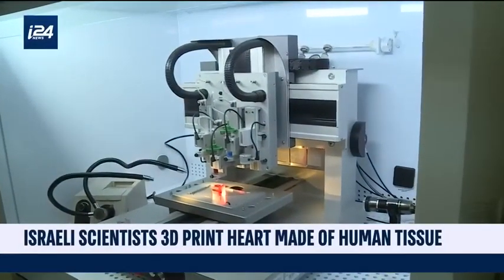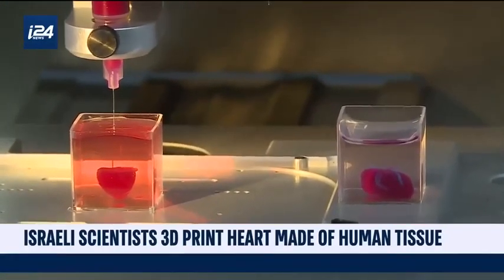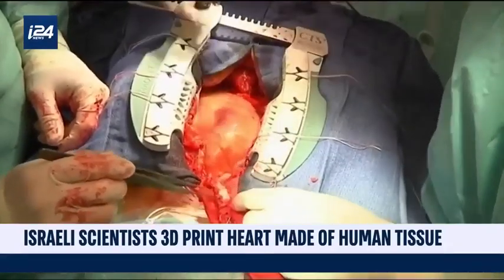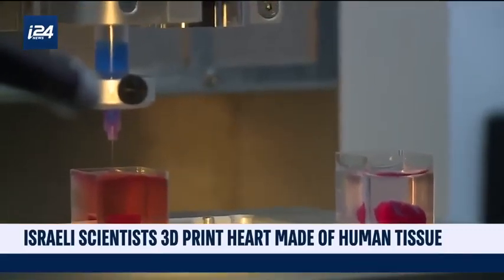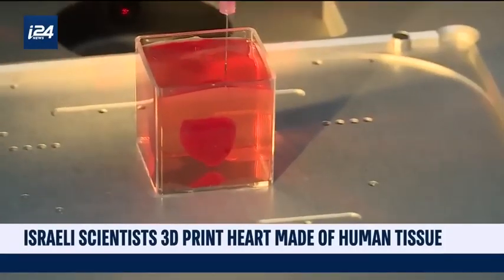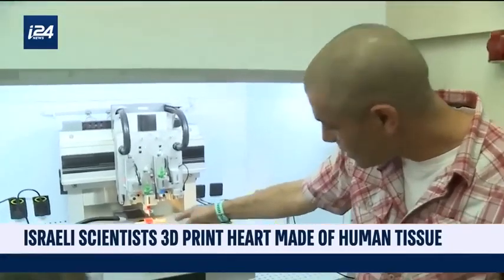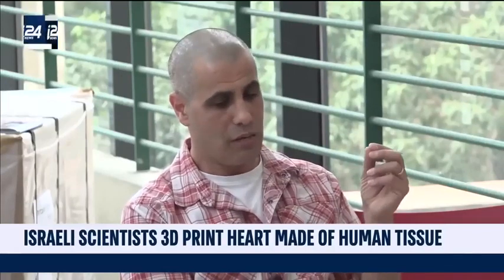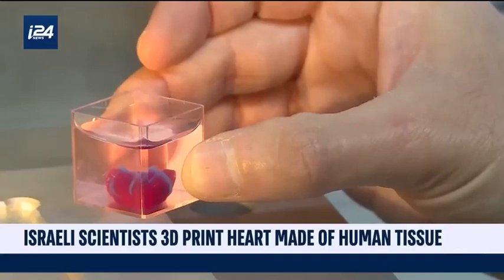3D printed heart